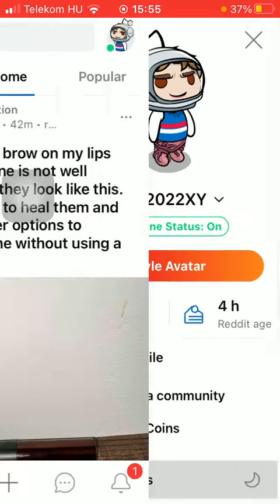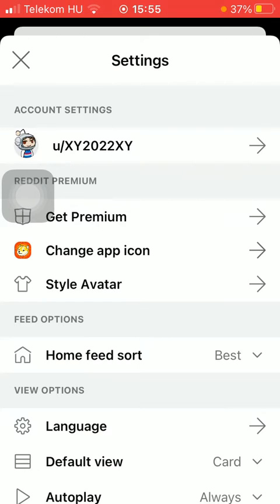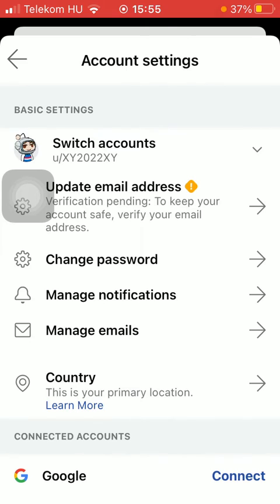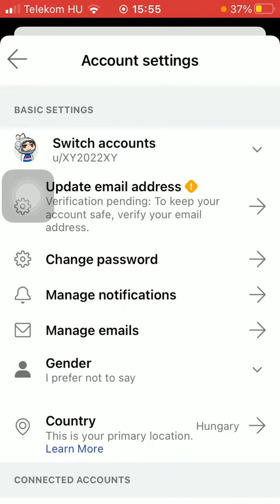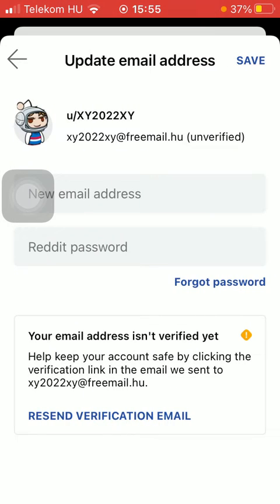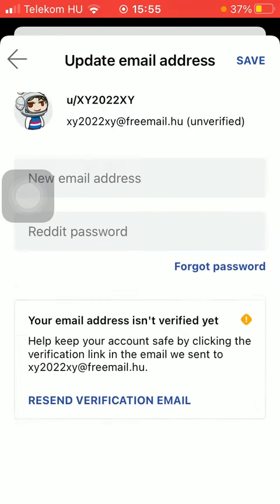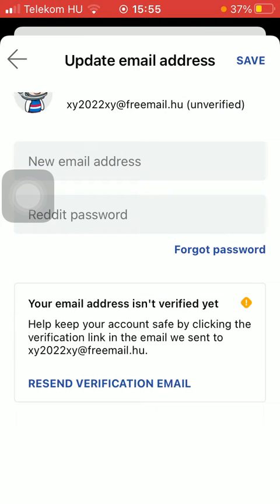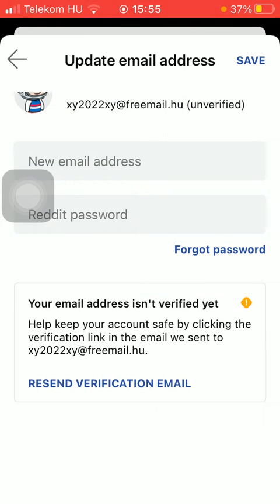How to Change Email Address on Reddit? - Reddit Tips